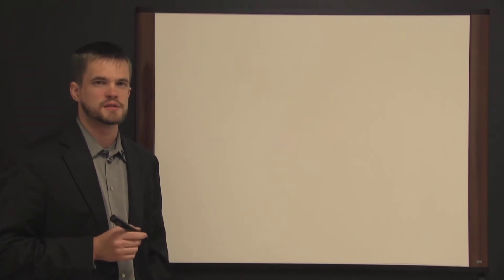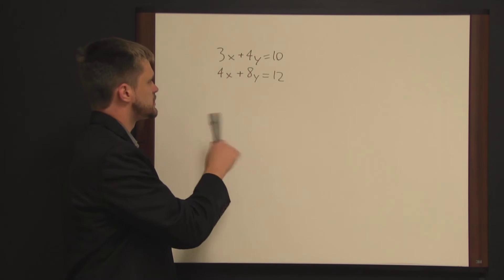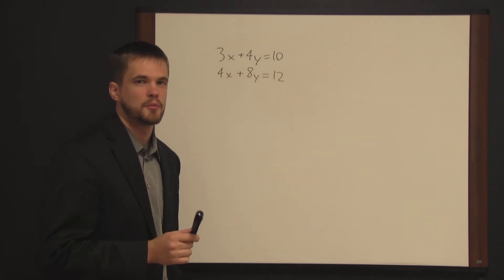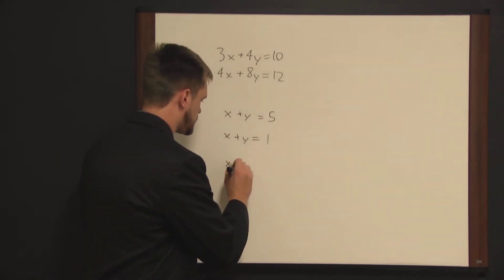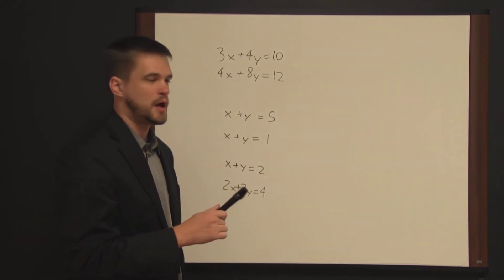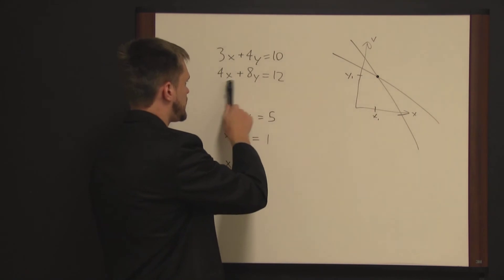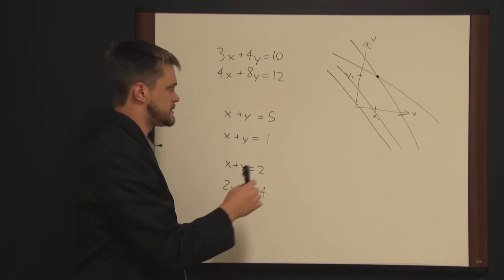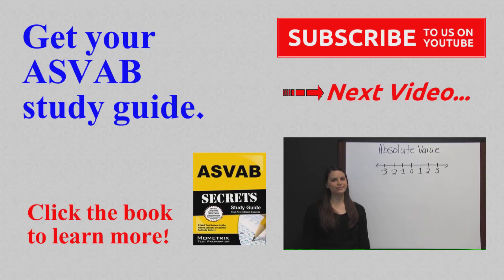ASVAB Math Review - Lesson 1 Systems of Equations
Get free help for the ASVAB test with our ASVAB Math review video about systems of equations.